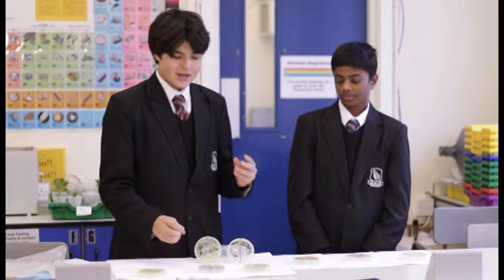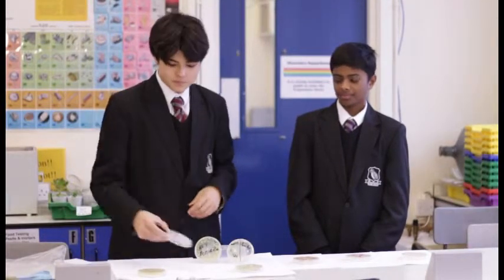low res render of life stem video